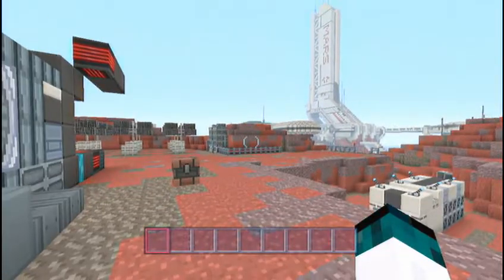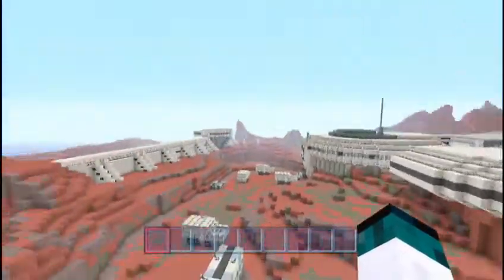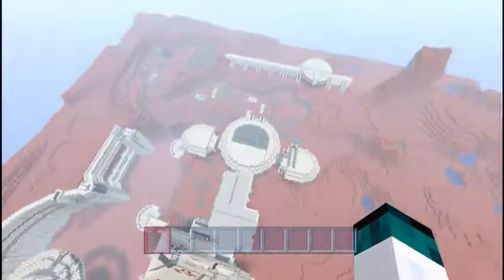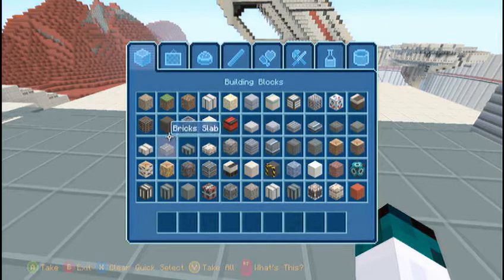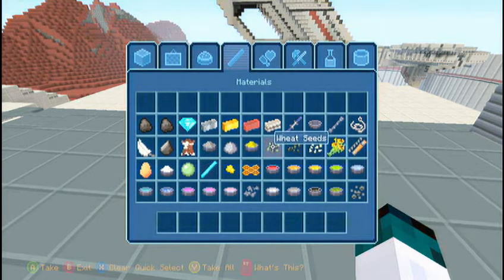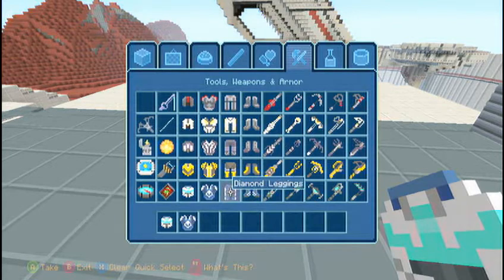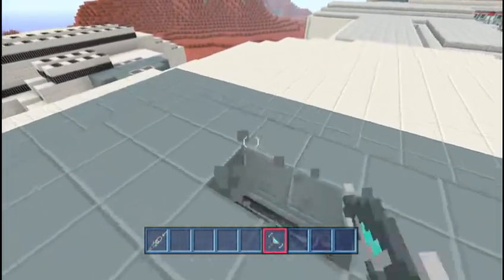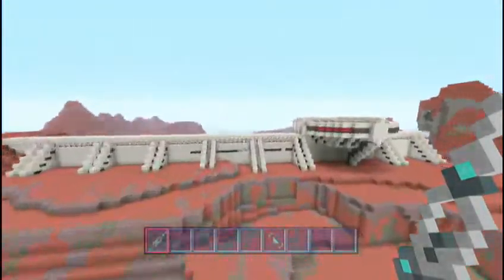NEW Minecraft Xbox 360 Edition Mass Effect 3 Texture Pack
Can we get 10 likes! Shirt Shop